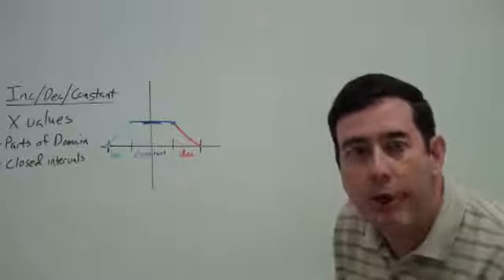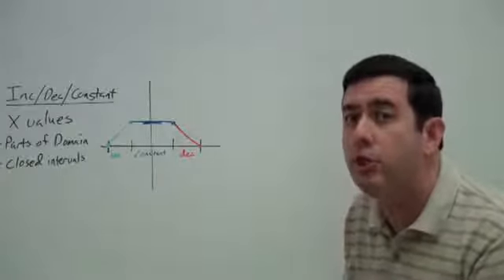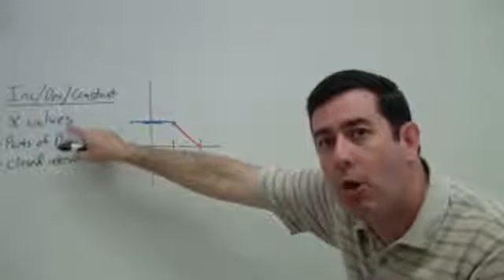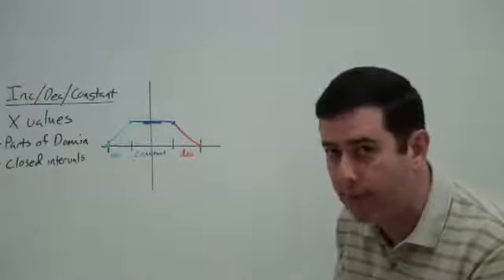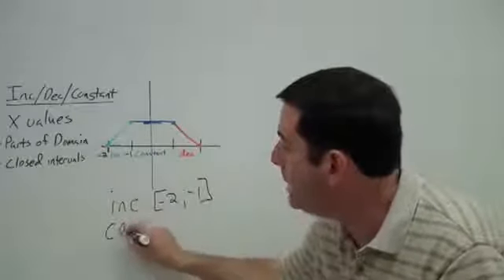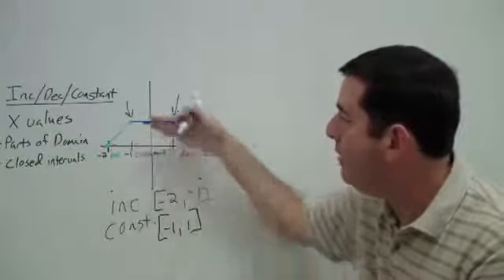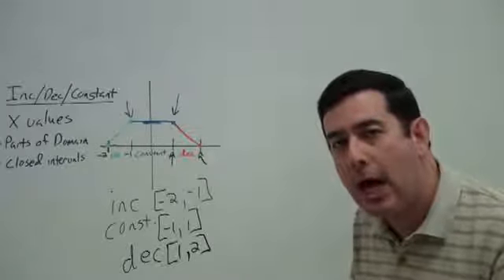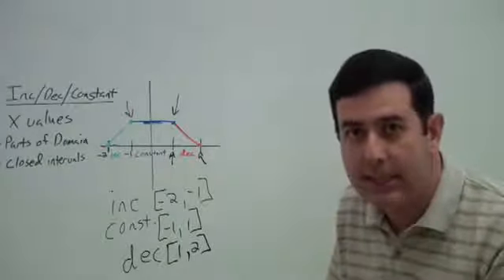Increasing Decreasing Constant